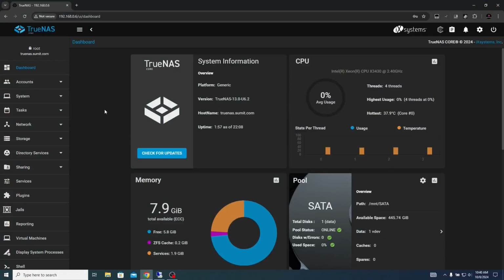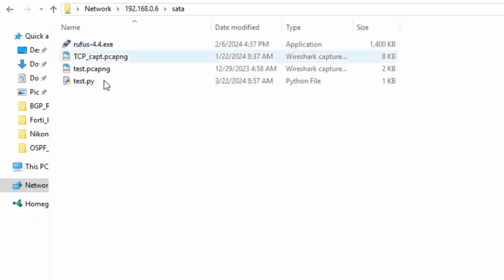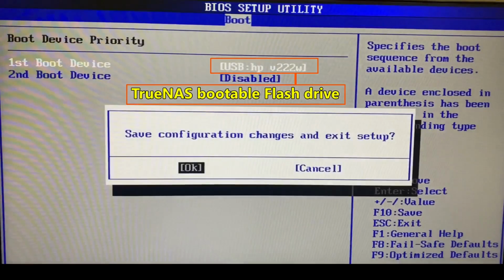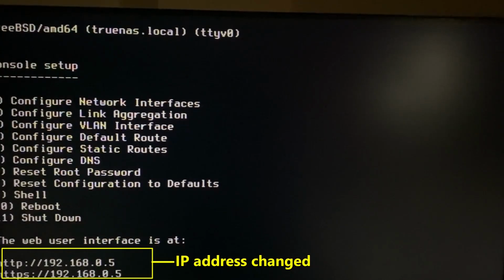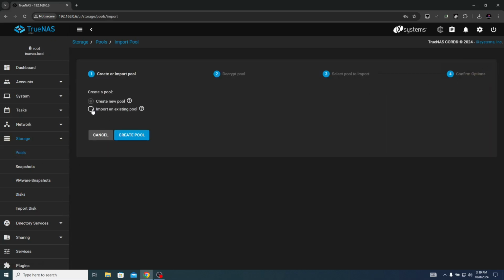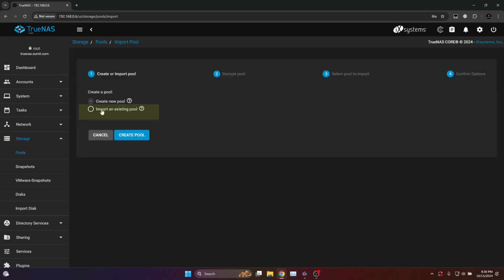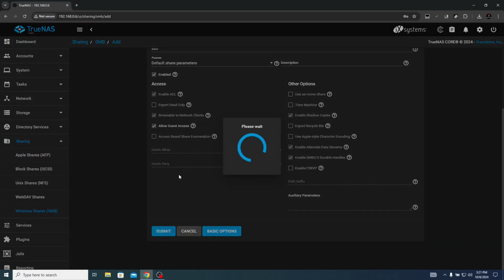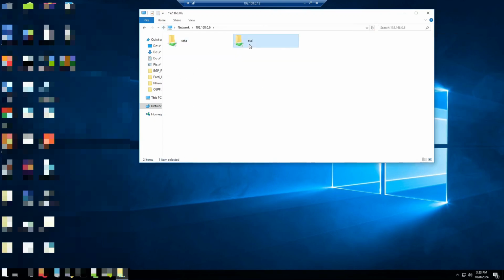[TrueNAS] How to recover the Data Drives when configuration backup is not available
How to recover data drives if the TrueNAS OS fails or the boot drive fails
Recover encrypted data drives